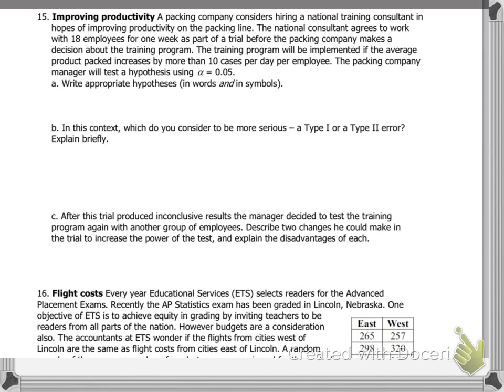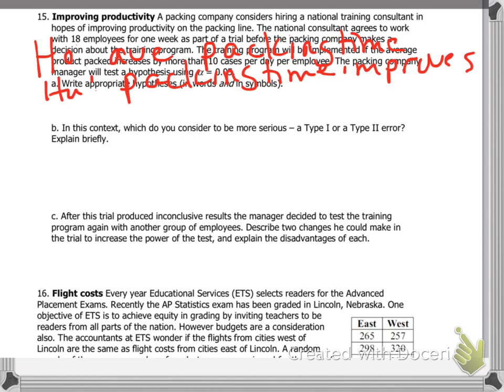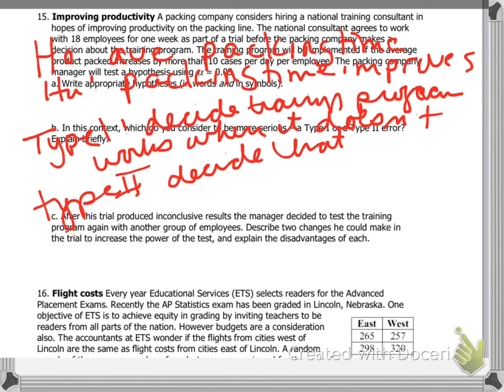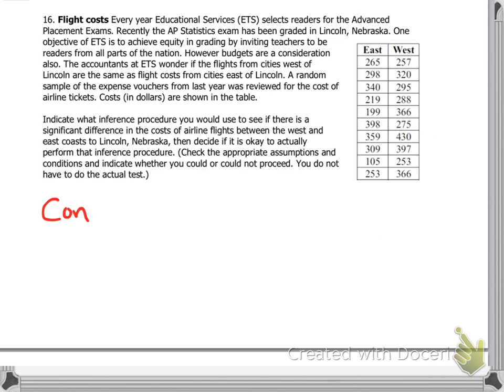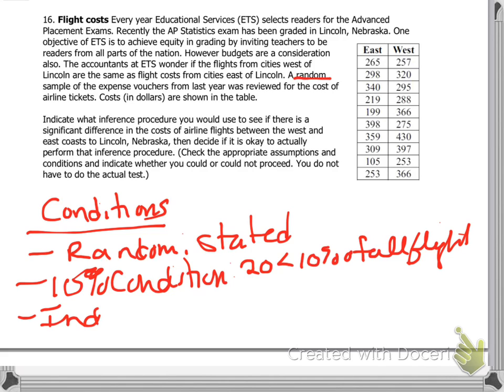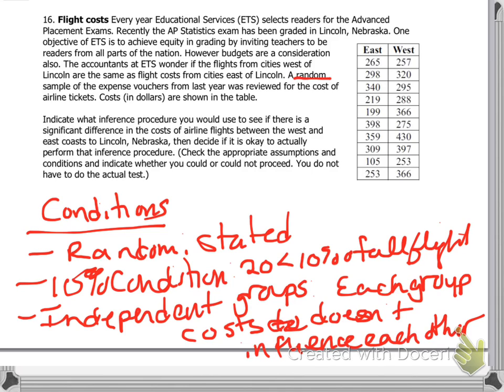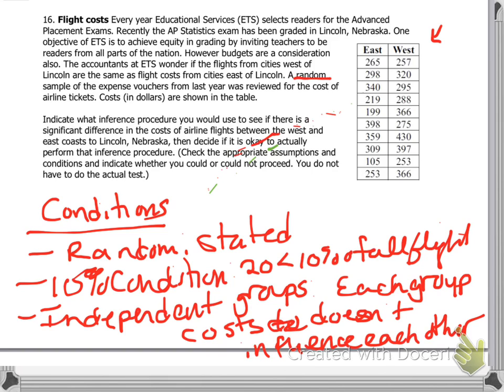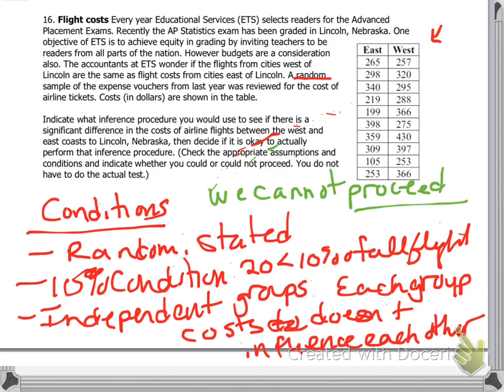last two problems